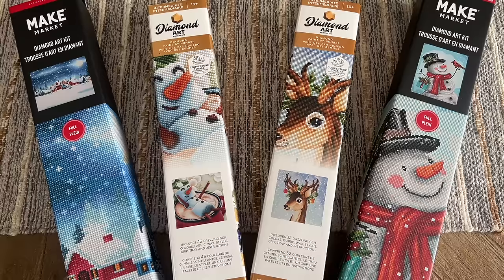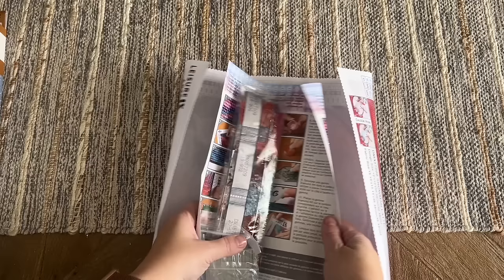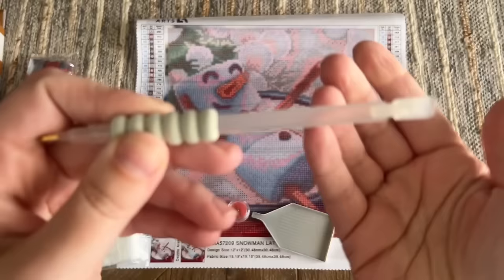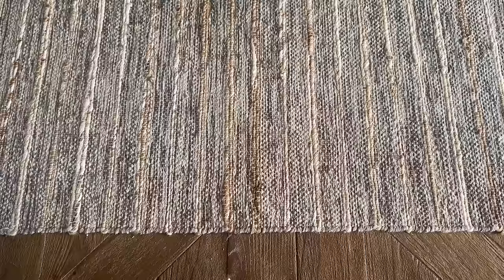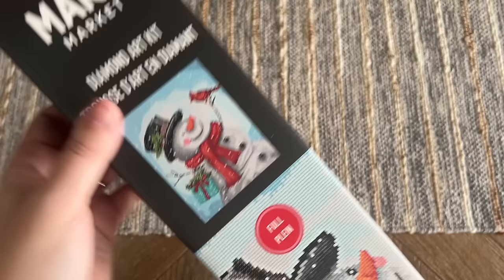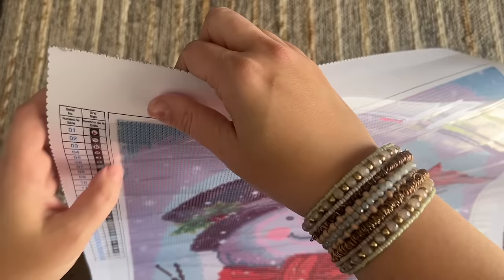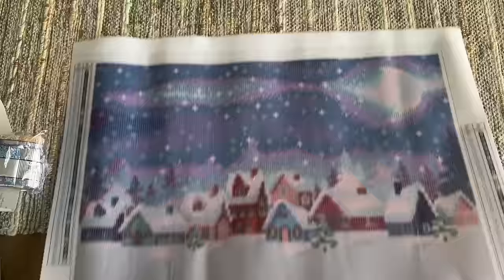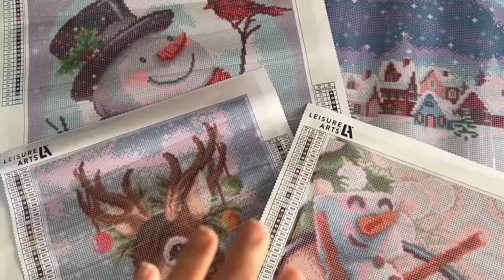Unboxing BUDGET Holiday Diamond Paintings from Michael's and Hobby Lobby - Licensed and Amazing!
Hi friends!

I was shopping for MORE budget-friendly, licensed diamond painting kits at Michael's and Hobby Lobby this week, and I came across some amazing holiday finds - these kits are around $10 each or less!! I have two kits from Leisure Arts at Hobby Lobby, "Snowman Latte" and "Holiday Deer," as well as two kits from Make Market at Michaels, "Snowman" and "Village." These look like great beginner-friendly options, and perfect gifts as the holidays are approaching!

✨ Katie